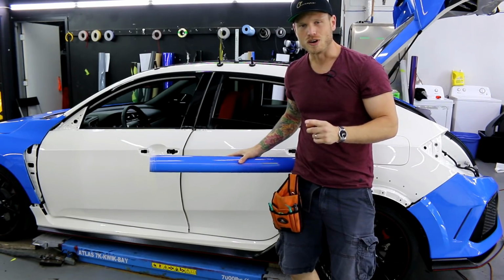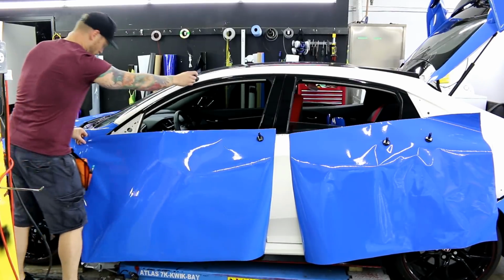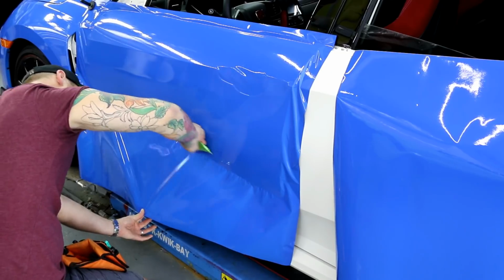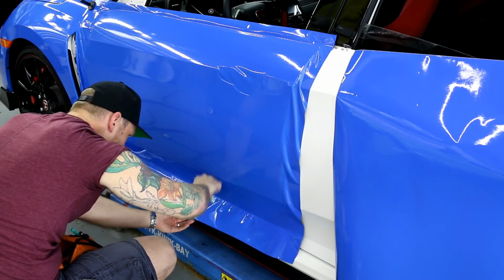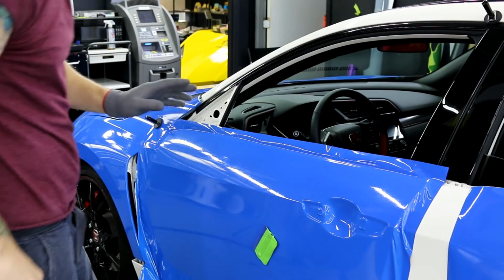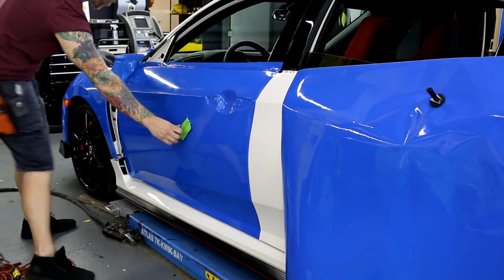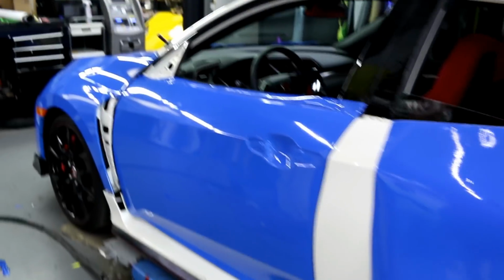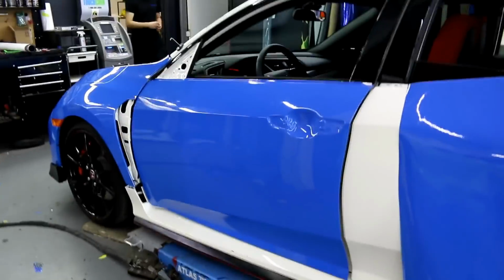VINYL WRAP 2 DOORS AT THE SAME TIME | OR DON'T